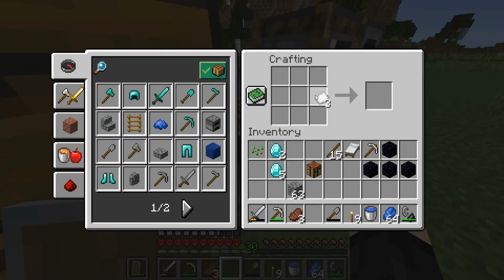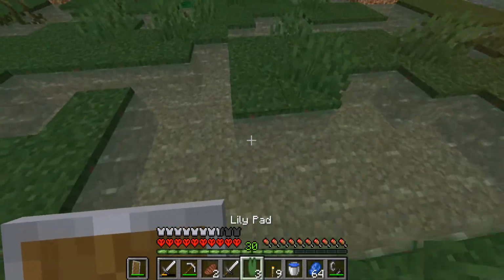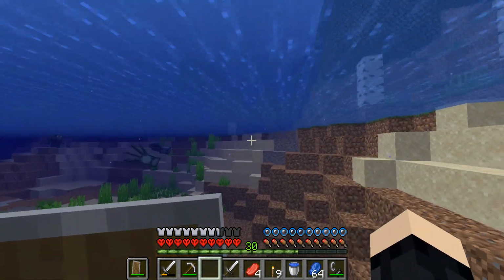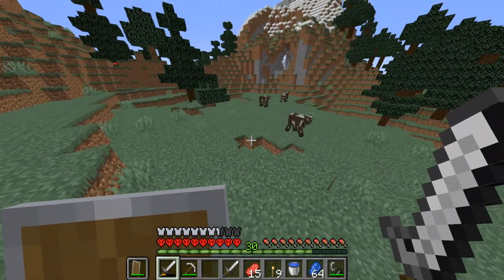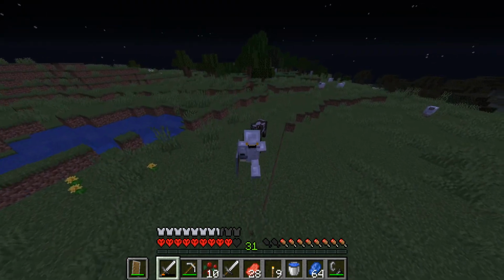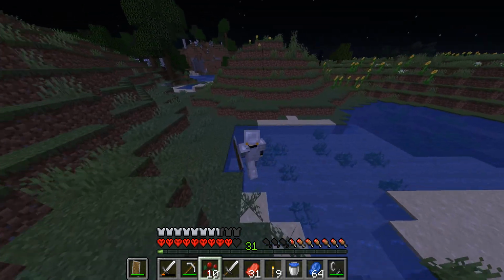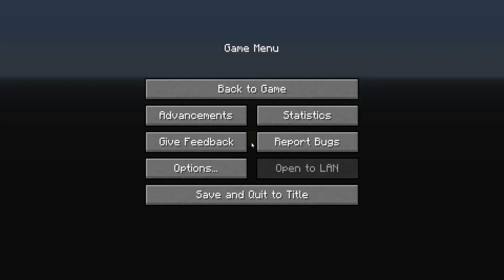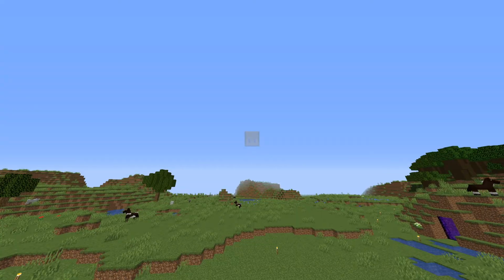Oh hi There Creeper... | Hardcore Season 2 Episode 6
Today we went exploring
FYI i died okay enjoy :D